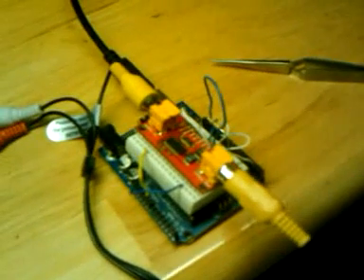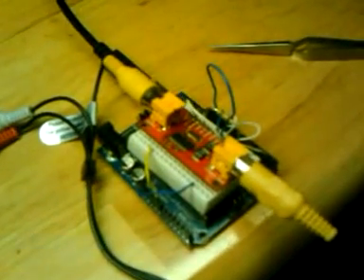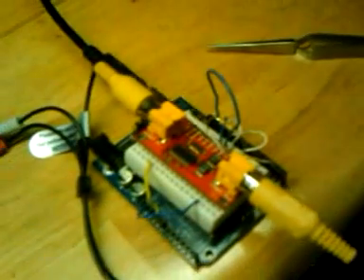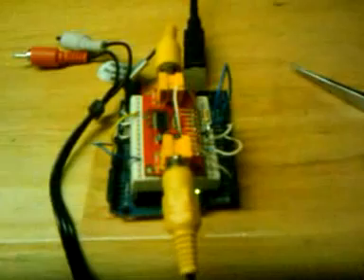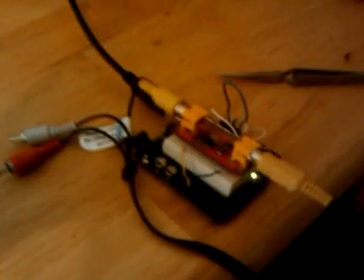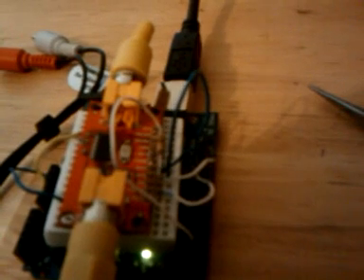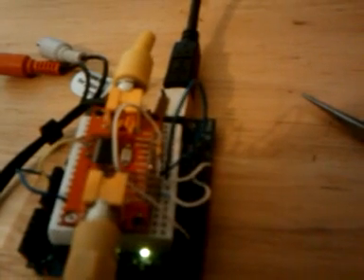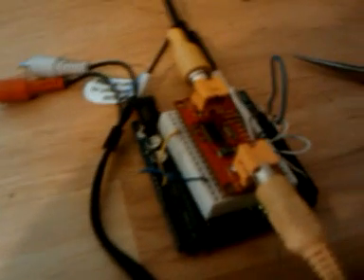MAX7456 Breakout Board & Arduino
working with MAX7456 OSD Breakout Board and arduino... having problems getting the text for the OSD to display, although the video passes through fine.  For some reason, after I shot this video, when I closed the serial output in the arduino IDE, I suddenly had text on the screen... more troubleshooting ahead, but success in the OSD, OSDing, lol!